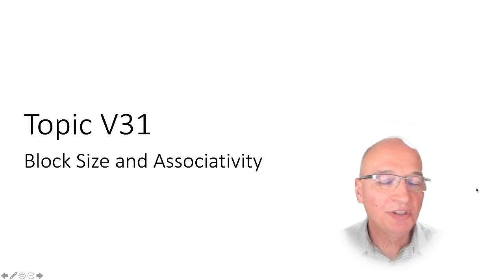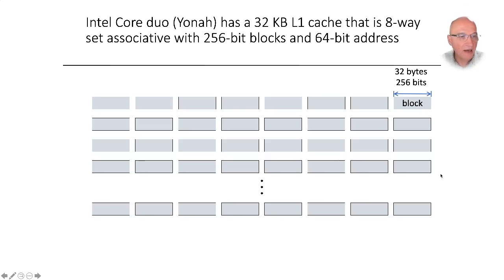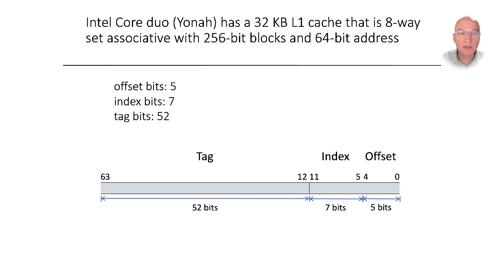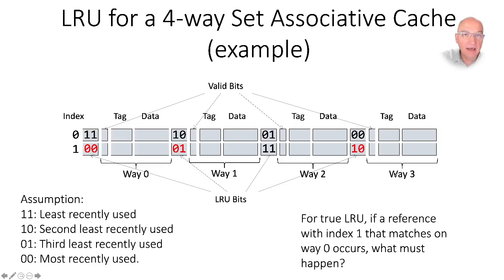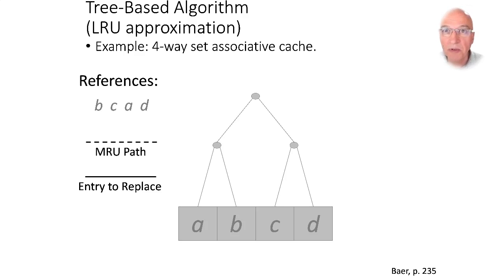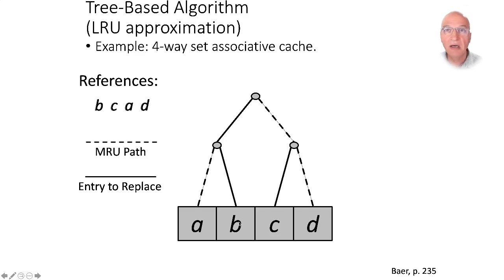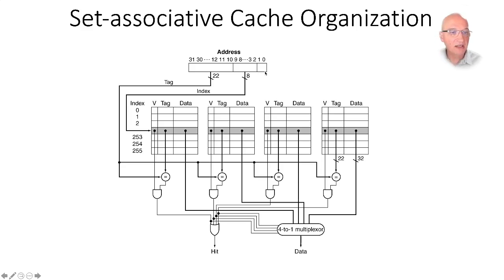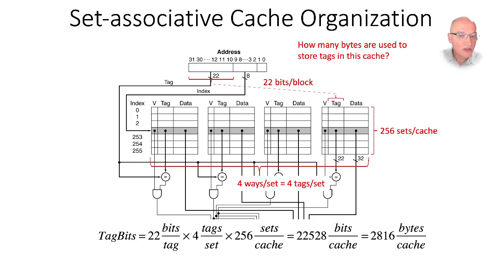L31 Block Size And Associativity part1